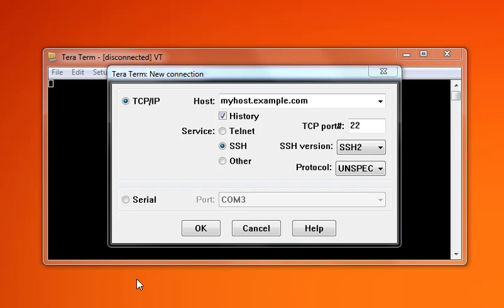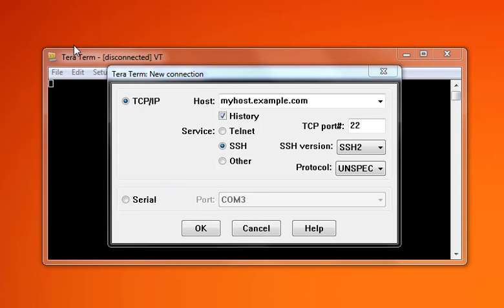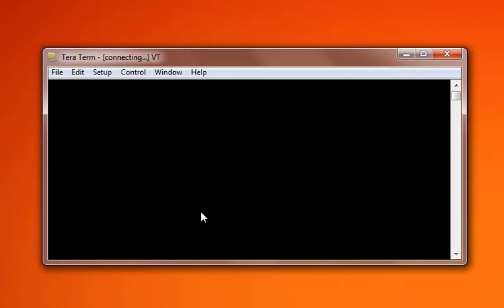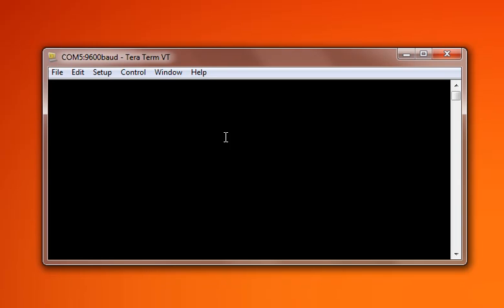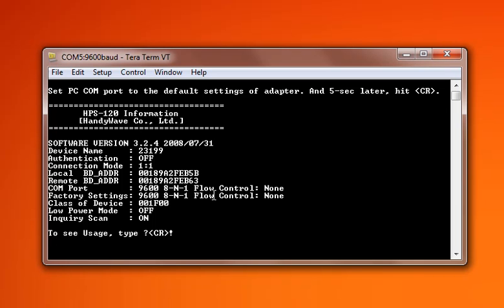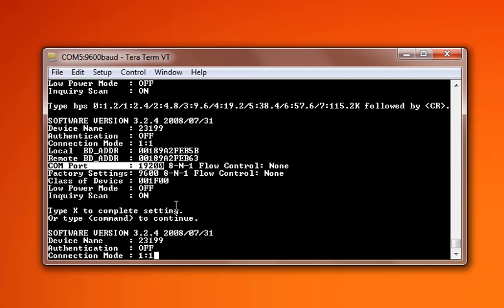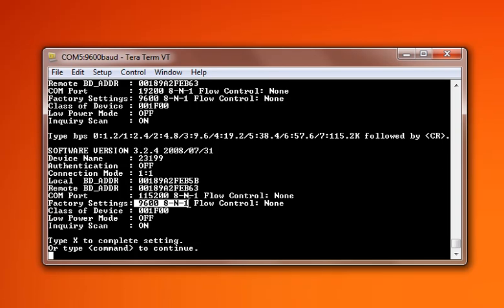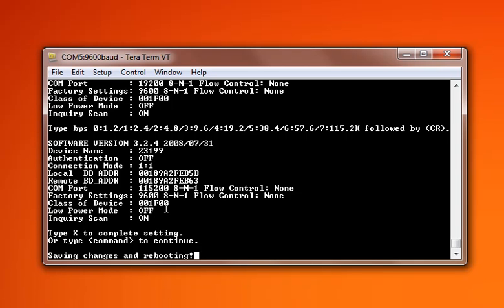HPS-120 Radio Modem Configuration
How to guide using TeraTerm to change your baud rate of the HPS-120 wireless radio modem